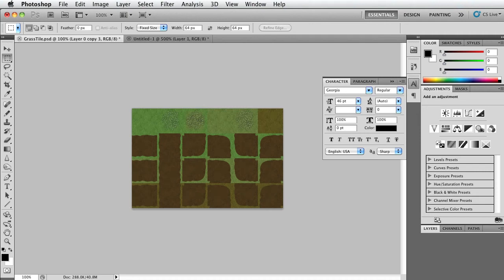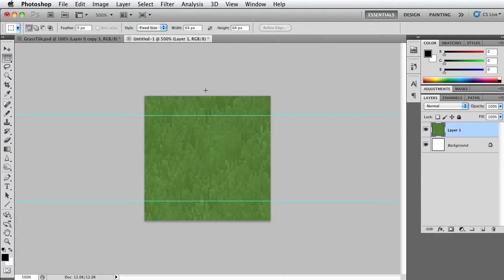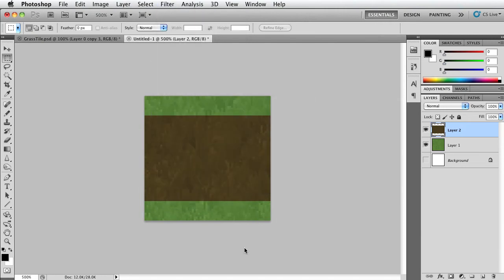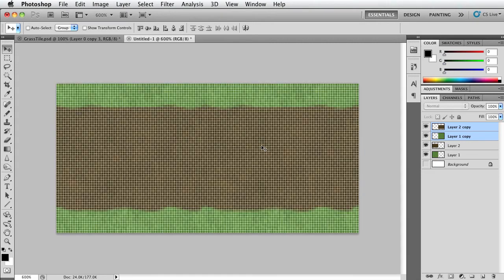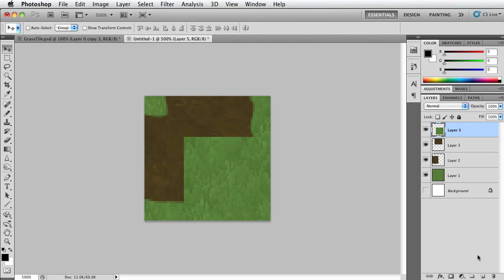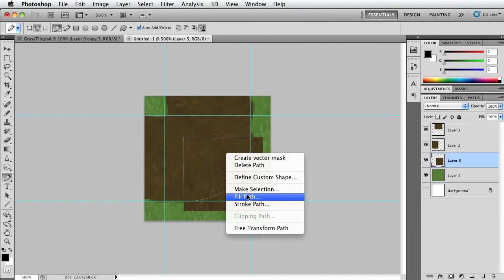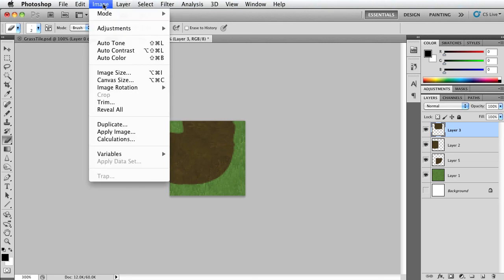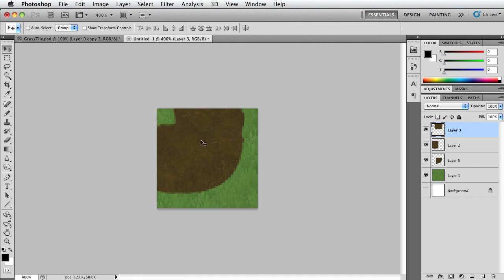[TDCS] Photoshop-DirtTile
In this tutorial, I show you how to create a dirt path that will be the monsters path to travel.  This is a very simple technique.  I also show you how to create a turn.  Finally, I briefly discuss how to make this tile infinitely tile-able.